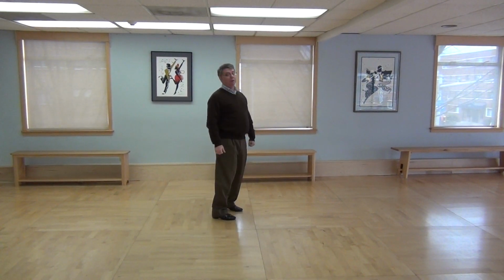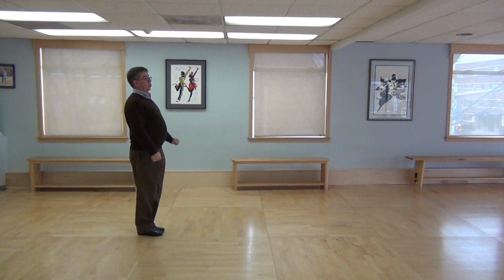Fundamentals of Waltz Class at Dance Bethesda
Video of the steps taught in the beginner Waltz class at Dance Bethesda.